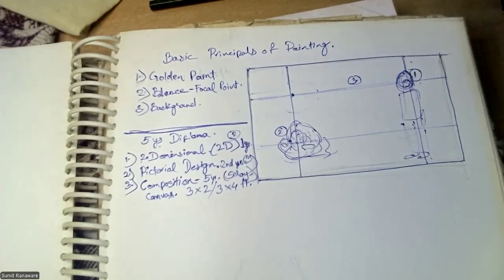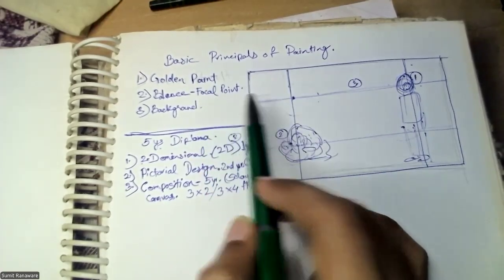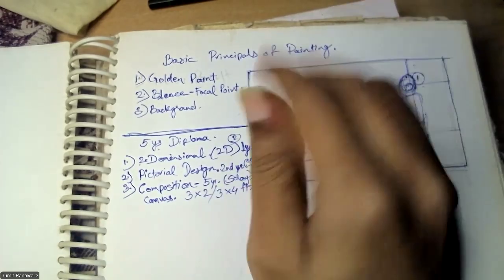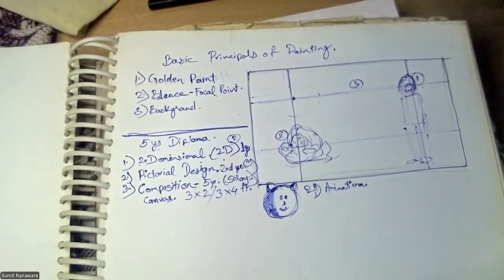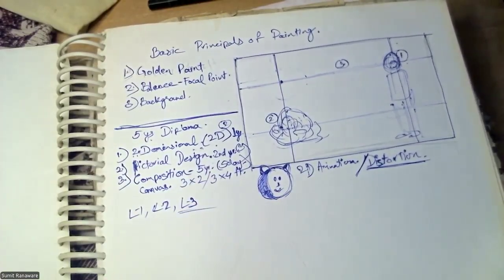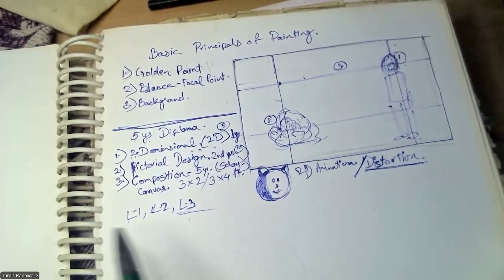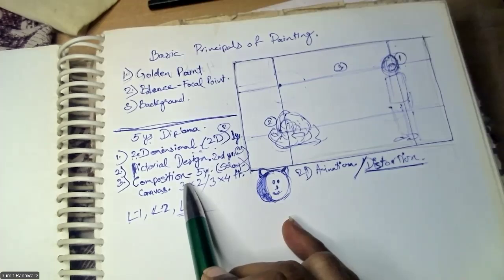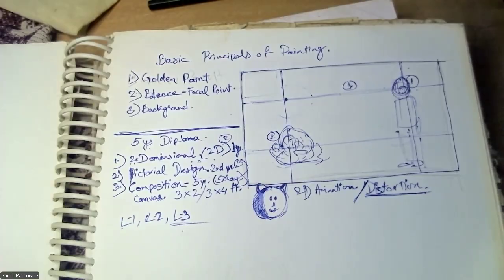Basic Principals of Painting in English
Basic Principals of Painting - 2 Dimensional

What is 2D in Fine Art ?
In fine art, 2D (Two-Dimensional) Design is one of the most important
foundation subjects taught in art colleges across India. It deals with
creating visual compositions on a flat surface, which means the artwork
has only height and width, but no physical depth. Through 2D design,
students learn to express ideas, emotions, and concepts using the basic
visual elements such as line, shape, form, color, texture, value, and
space.
The purpose of studying 2D design in the foundation year is to develop a strong
visual sense and understand the principles of composition — like balance, contrast,
rhythm, harmony, proportion, and unity. These principles help students organize
elements effectively within a given space to create aesthetically pleasing and
meaningful artworks.
 Assignments in 2D classes often include drawing, painting, collage, color studies,
and abstract compositions. Students explore how colors interact, how visual weight
is distributed, and how to guide the viewer’s eye through the artwork. It is not just
about making a beautiful picture, but about understanding the visual language that
every artist uses to communicate.
 2D design builds the foundation for all other art forms. Whether an artist later works
in 3D sculpture, digital media, or filmmaking, a good understanding of two
dimensional design remains essential. It trains the eye to see, the hand to control
materials, and the mind to think visually. Thus, 2D design is the first step in
transforming creativity into professional visual expression.